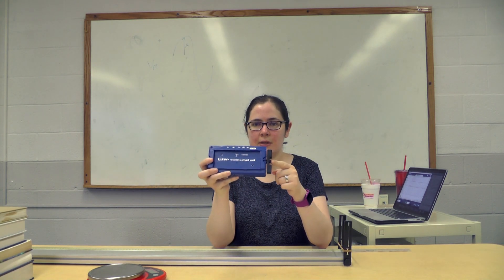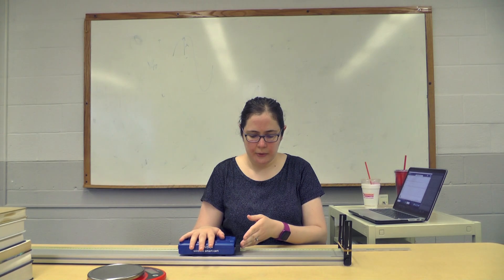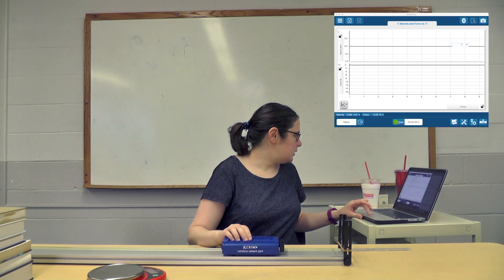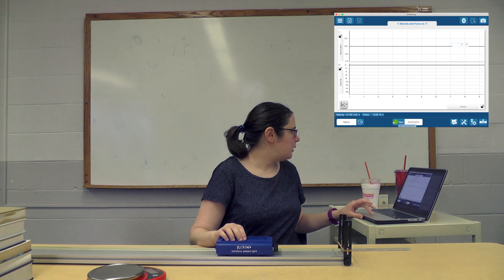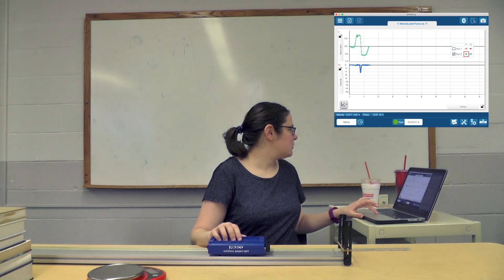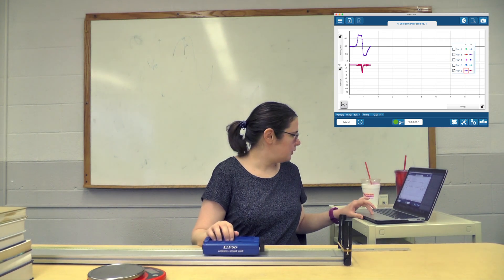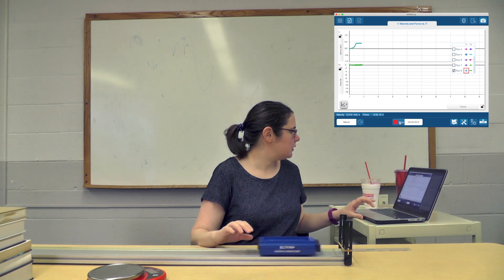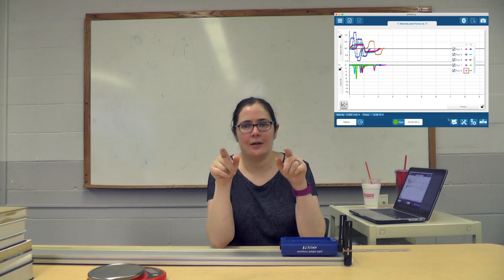Momentum and Impulse Lab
This lab video explores the relationship between momentum and force via impulse.  Force and velocity measurements are performed with a Pasco SmartCart and data collection with SparkVUE.
This video is part of a video series on General Physics I Labs at Eastern Nazarene College.